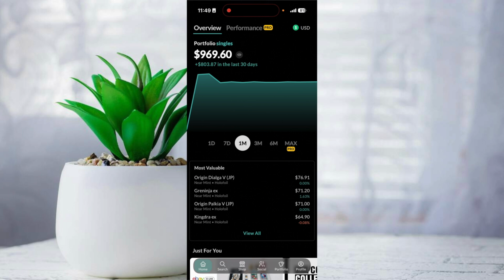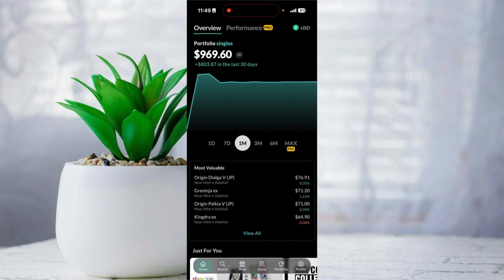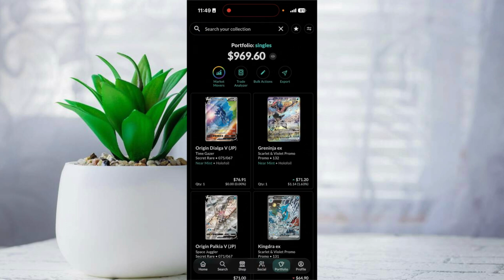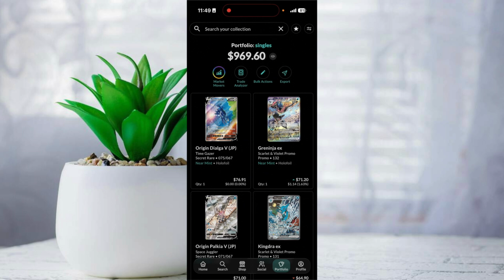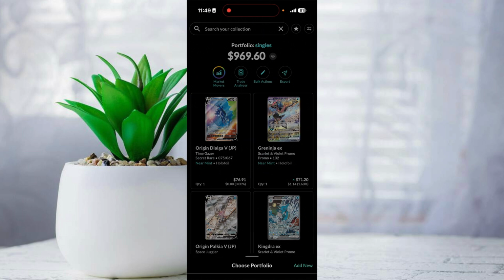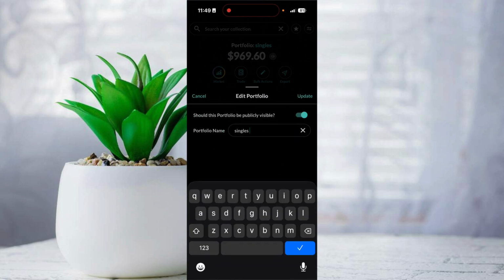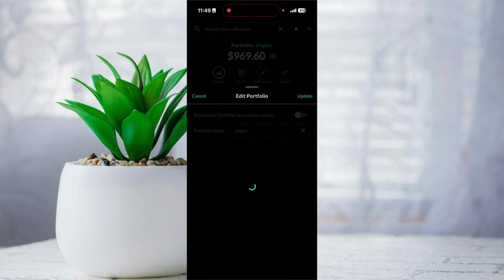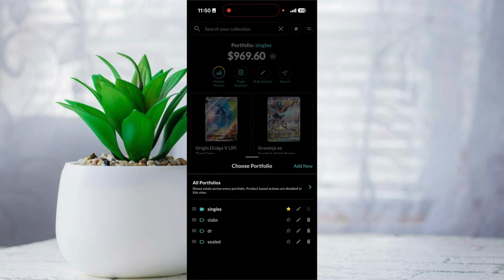How To Make Your Portfolio Private On The Collectr App: Easy Guide!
Want to keep your card collection hidden from other users on the Collectr app? This quick guide shows you how to make your portfolio private so only you can view the cards and collection value in your account. Learn how to open your portfolio settings, enable the privacy option, and control who can see your collectibles. Making your portfolio private helps protect your collection details while still allowing you to track your cards and their market value easily.